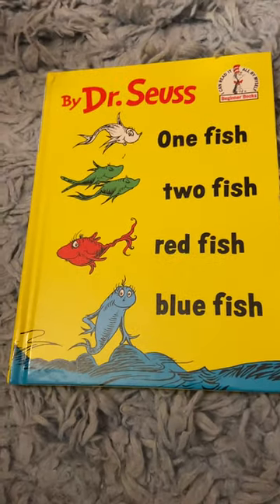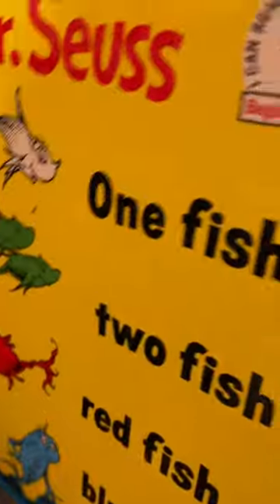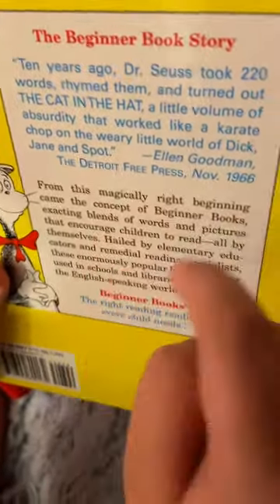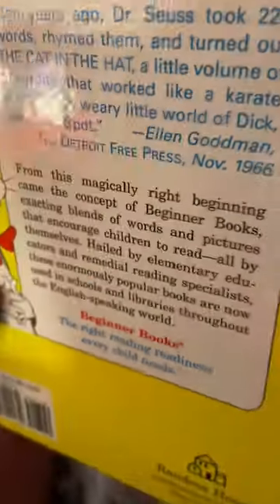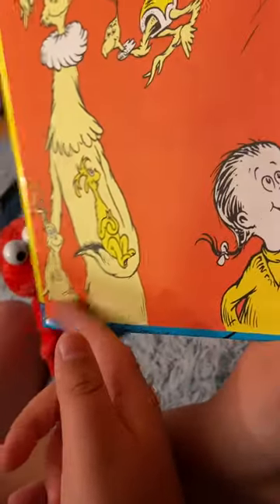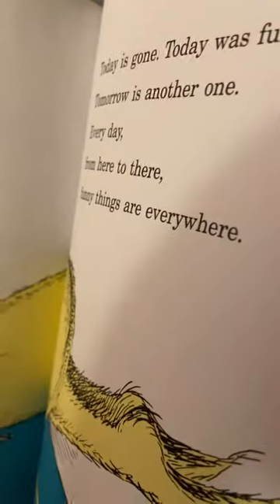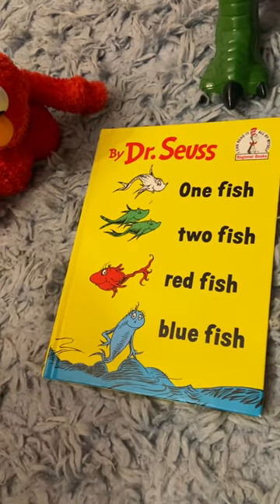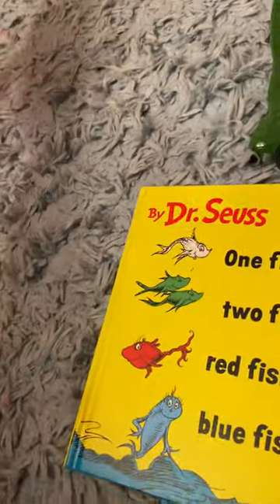Dr. Seuss’s “One Fish, Two Fish, Red Fish, Blue Fish” 1960 Children’s Book Review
This is a review of my copy of Dr. Seuss’s 1960 Beginner Book Classic, “One Fish, Two Fish, Red Fish, Blue Fish.” This is one of Dr. Seuss’s finest beginner books because on every page a boy and girl encounter some sort of funny creature. This is because the catch phrase of the book is “from there to here, and here to there, funny things are everywhere.” Some of the creatures they encounter are a bunch of colorful fish swimming in the sea. The cute little fishies are my favorite part from when I was a baby. They also encounter a Wump, which is similar to a camel, a Nook, which looks a lot like “Guy am I” from “Green Eggs and Ham.” Also there is a Zans, which bears resemblance to a Gazelle, and a Gack, which resembles a Caribou (reindeer). I hope you enjoy the show and learn that from there to here, from here to there, funny things are everywhere. Note: The book was published by Random House Children’s Books, a division of Penguin Random House, LLC. 🐟🐠🎣🎏